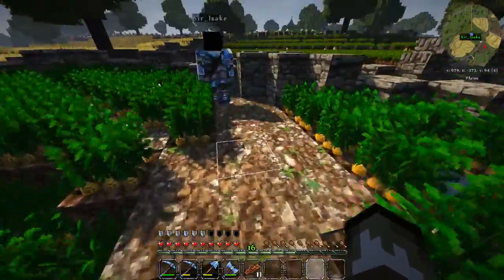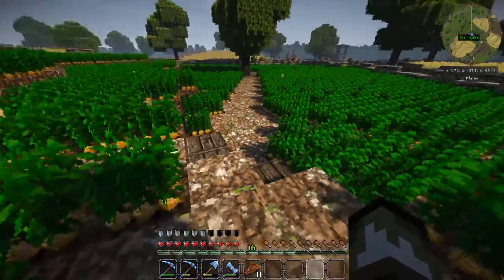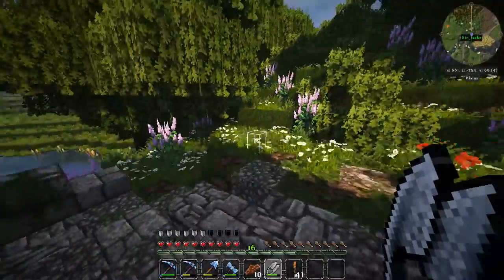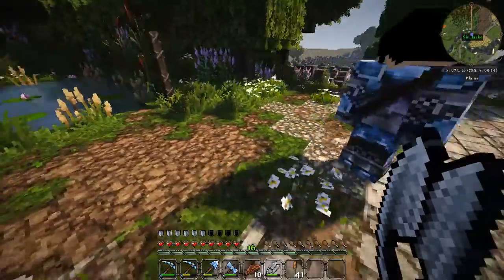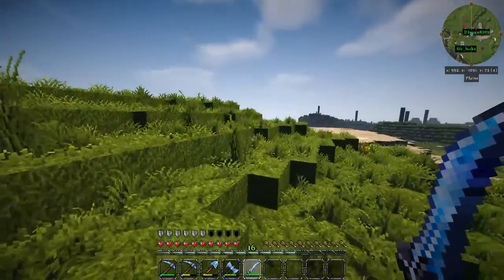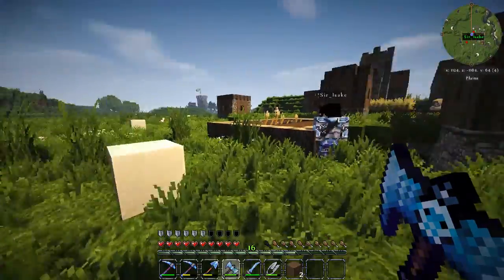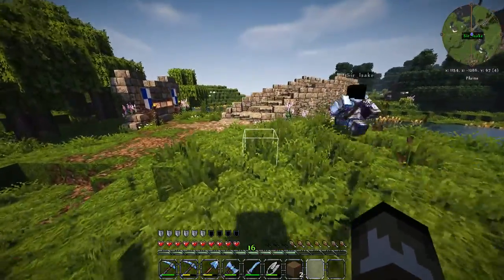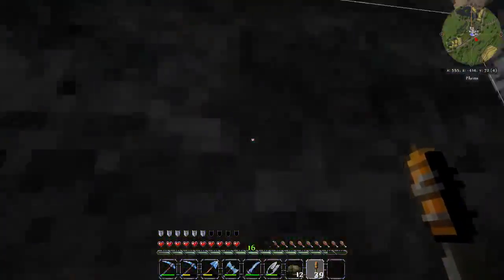Barn interior work and Touring the world with Sir_Isake :: Dukonia Survival #041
Check these guys out! They make this all possible
Useful World Painter Starting Kit by TheRealGenzong
Includes all the brushes you could ever need!